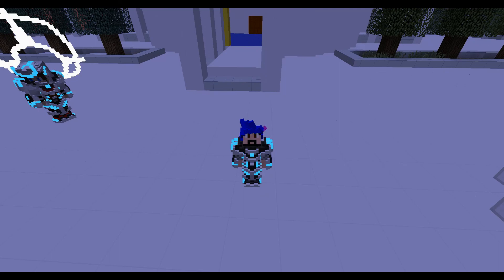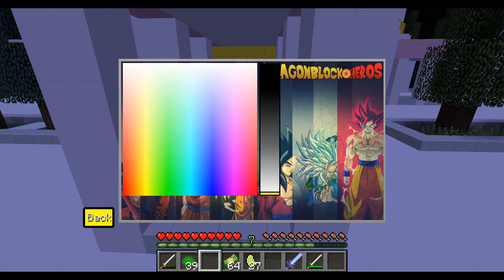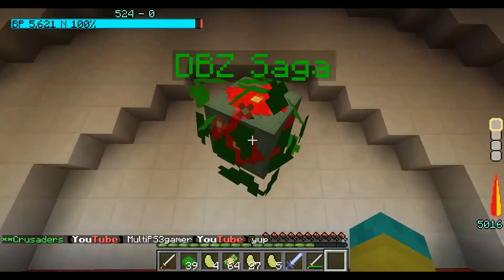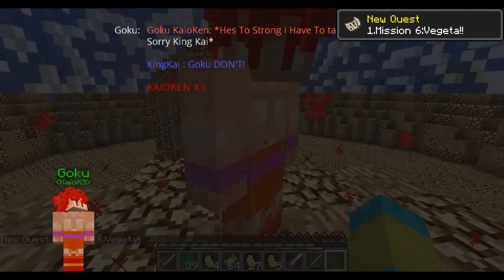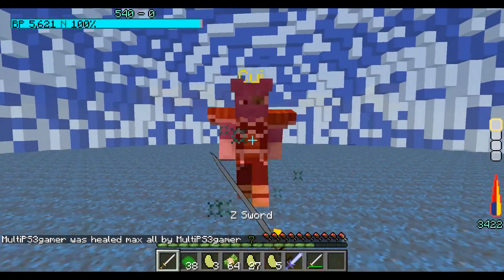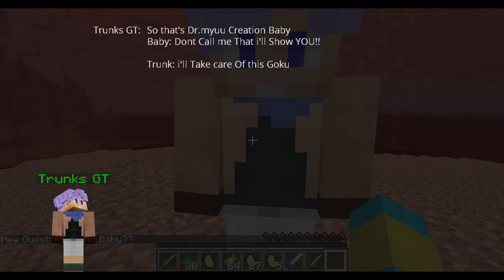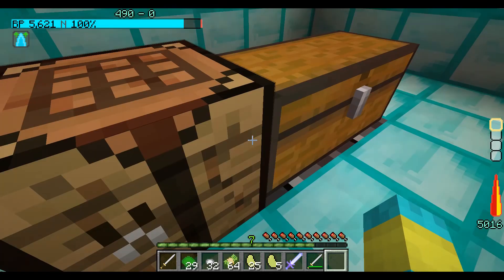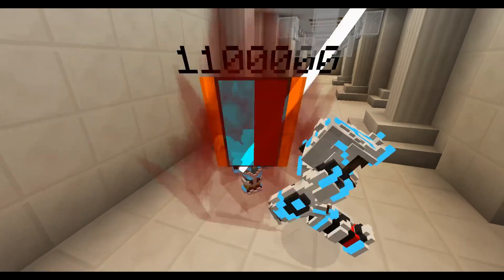Minecraft Dragon Block C OmegaVerse Server (Minecraft Server) | EP 7 THE ALMIGHTY COW!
Hey guys, MultiPSthreegamer here again! Welcome back to another Dragon Block C Minecraft Server! Today I will be playing on the brand new Dragon Block C OmegaVerse server, I am really excited to play on here; and I hope to see everyone joining me there!